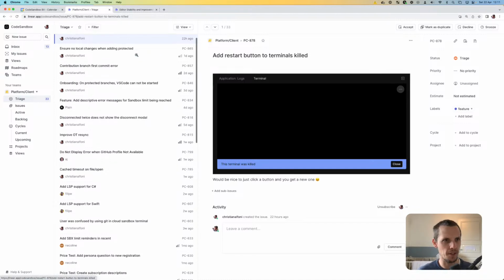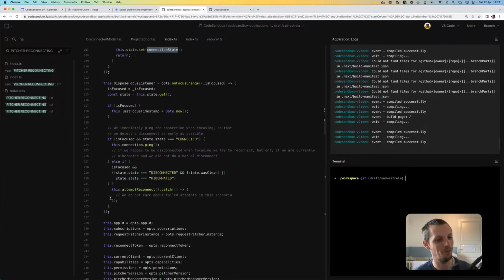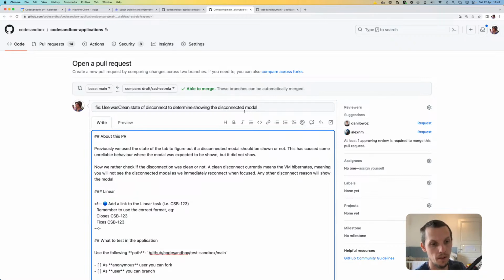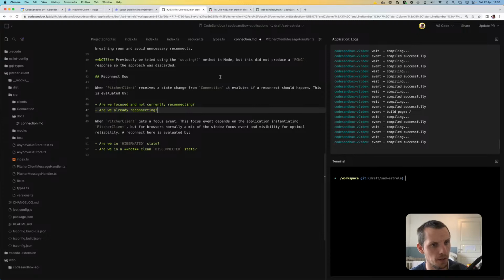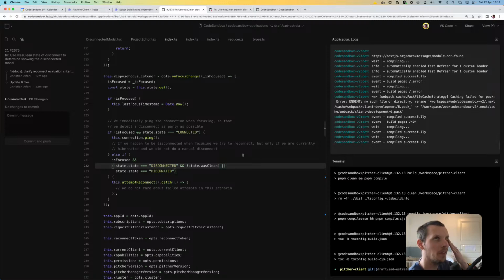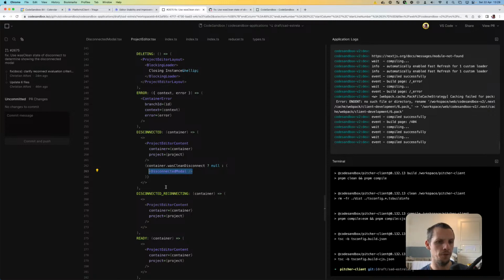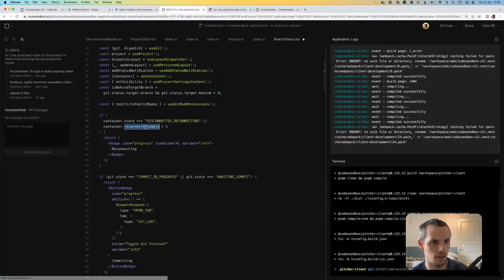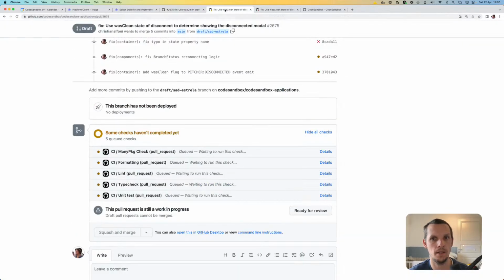Low hanging fruit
Lets actually fix something